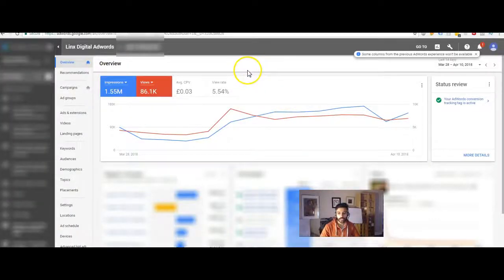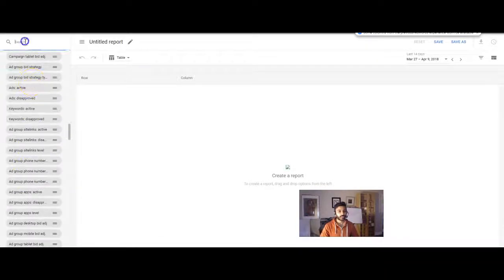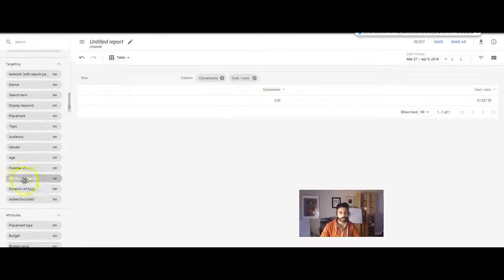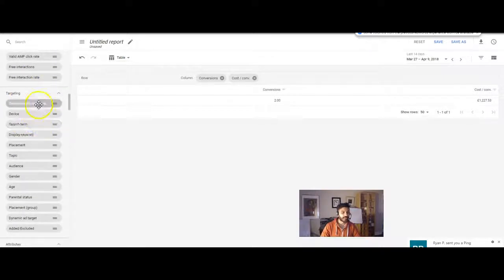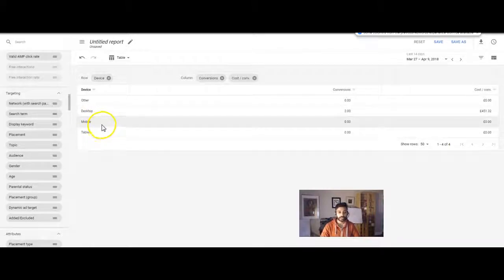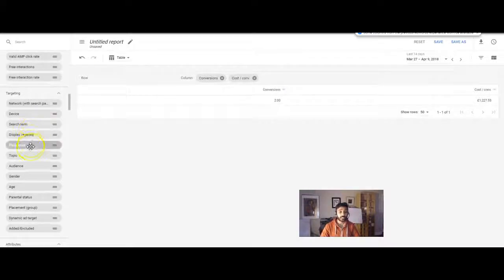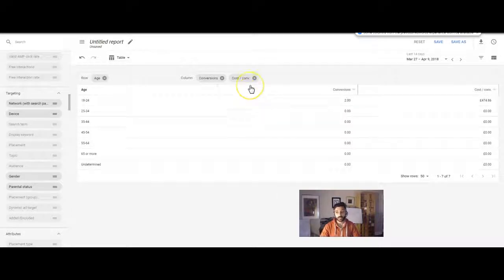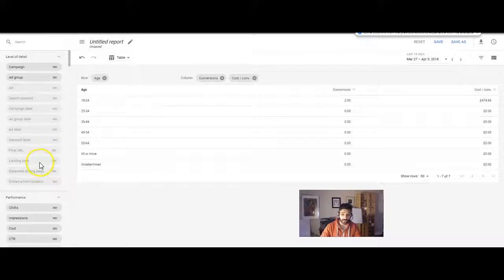3 Simple Reasons Your YouTube Ads Aren't Working (Adwords for Video Troubleshooting)